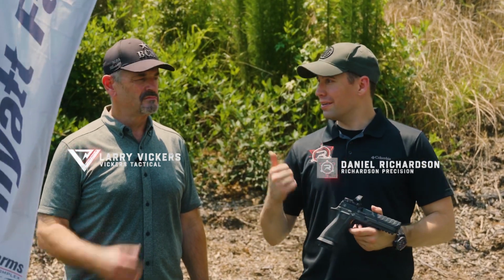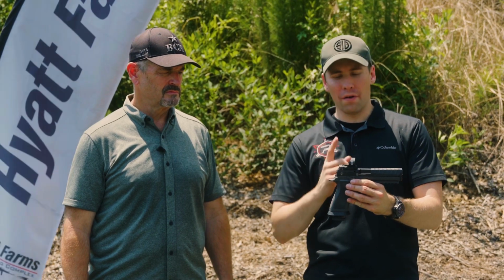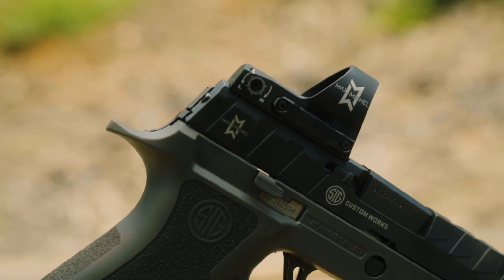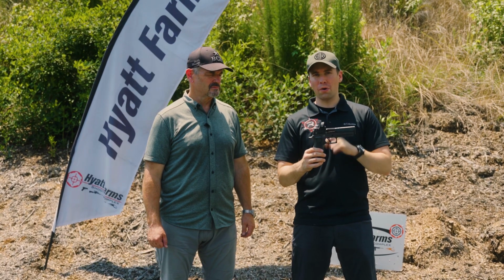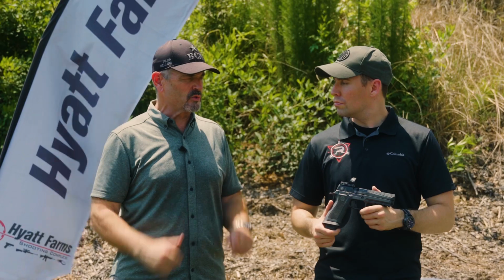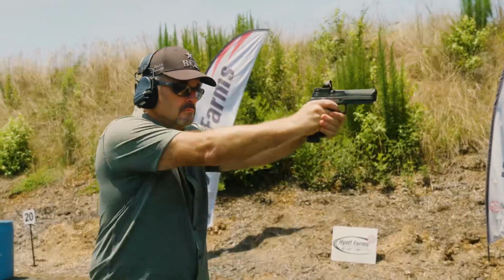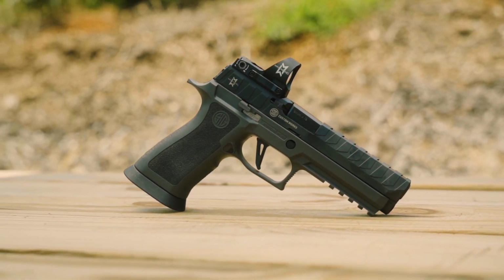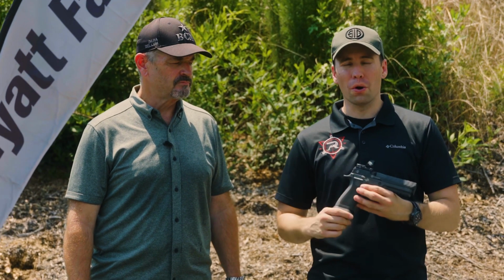Sig P320 Max featuring Larry Vickers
In this video I’m joined by Larry Vickers of ​⁠@VickersTacticalLAV and we go through the P320 Max from ​⁠@sigsauerinc LAV gives us his thoughts on this awesome pistol.